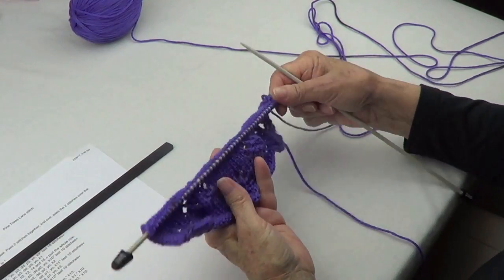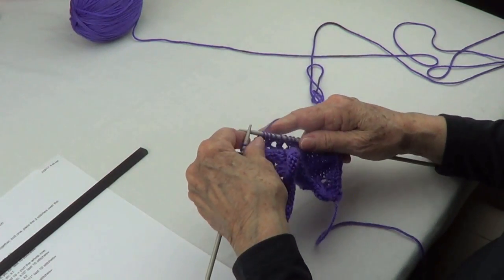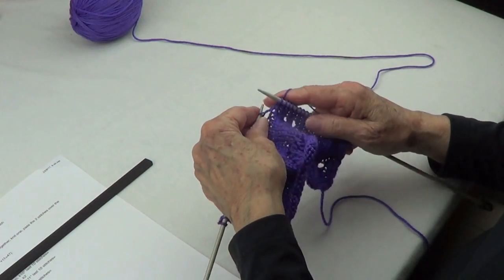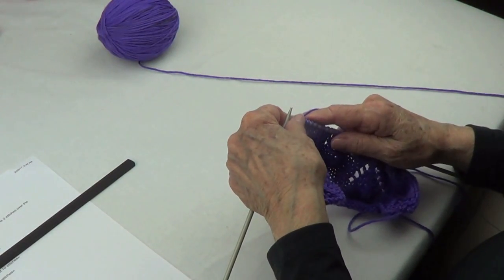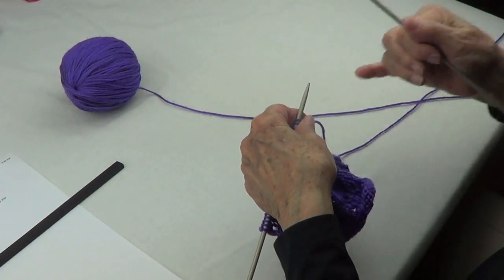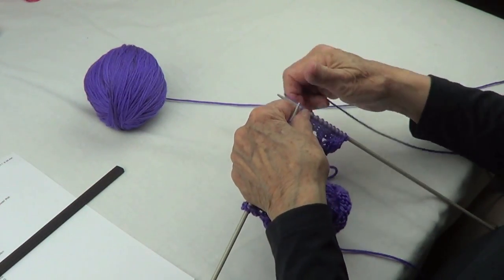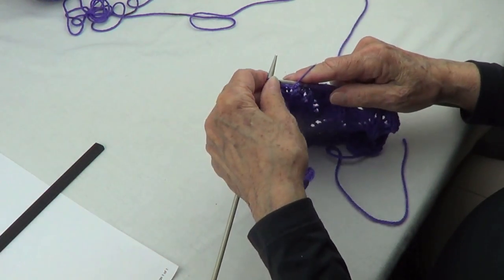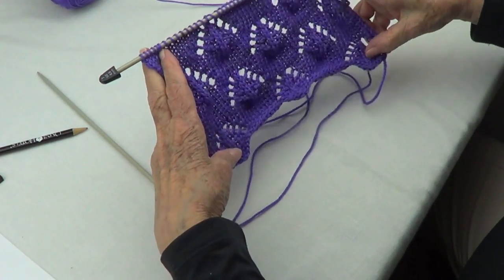Pine Tree Knitted Stitch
A nice lace pattern in form of pine trees or arrows. Very contemporary and perfect for the Spring / Summer season. Instructions below.

Instructions

 Pine Trees Lace stitch
Multiple of 18+11
k=knit
p=purl
yo=yarn over.
dd=double decrease. Pass 2 stitches together, knit one, pass the 2 stitches over the
       knitted one.
Repeat from * to *
I casted on 47stitches. (18x2=36 +11=47).
Knit one row
Purl one row
Row 1.- K1, *yo, p3, dd, p3, yo, k9* last 10 stitches=
                     yo, p3, dd, p3, yo, k1.
Rows 2, 4, 6, 8, 10, 12, 14 and 16 = purl the whole row.
Row 3.- K1,*k1, yo, p2, dd,p2, yo, k10* last 10 stitches=
                    k1, yo, p2, dd, p2, yo, k2.
Row 5.- K1,*k2, yo, p1, dd, p1, yo, k11* last 10 stitches=
                    k2, yo, p1, dd, p1, yo, k3.
Row 7.- K1,*k3, yo, dd, yo, k12* last 10 stitches=
                    k3, yo, dd, yo, k4.
Row 9.- K1,*k9, yo, p3, dd, p3, yo,* k10.
Row11.- K1,*k10, yo, p2, dd, p2, yo, k1,* k10.
Row13.- K1,*k11, yo, p1, dd, p1, yo, k2,* k10.
Row15.- K1,*k12, yo, dd, yo, k3,* k10